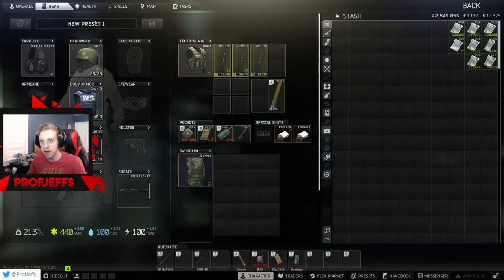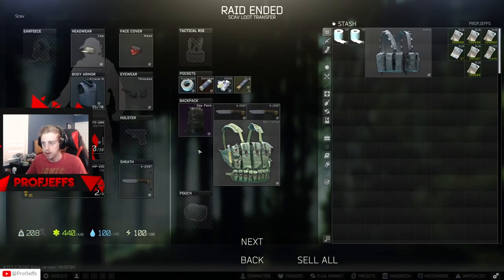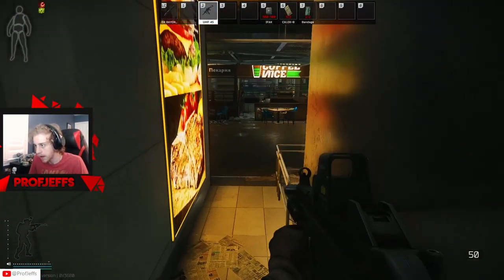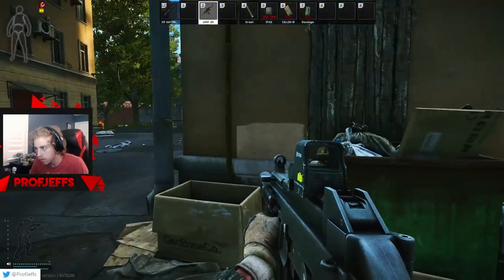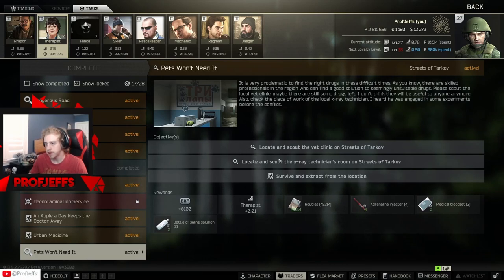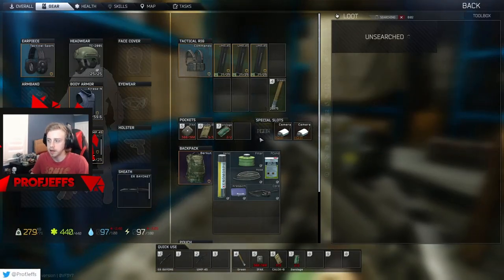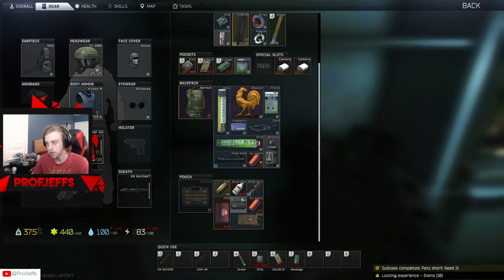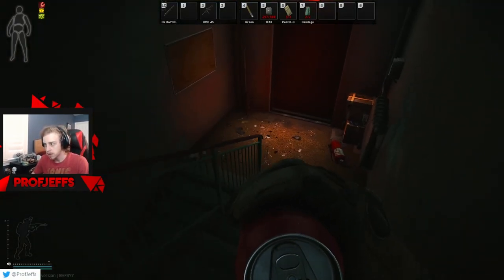Let's Play Tarkov - Ep 36 - Getting Our Bearings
In this episode, we continue with the Streets farming and questing and while we do that we take our time to explore the new areas of the map and where things are located.